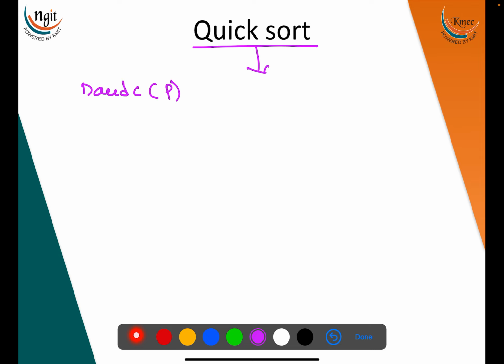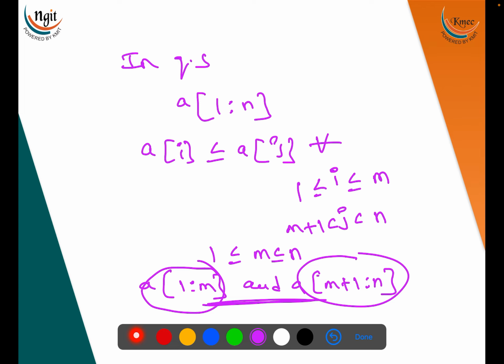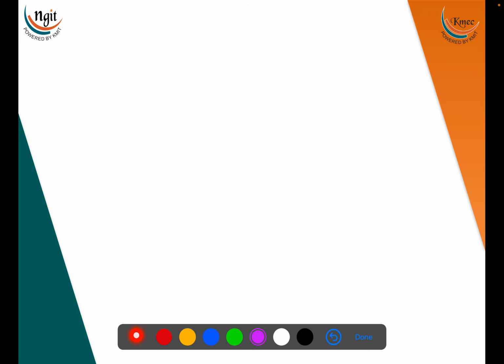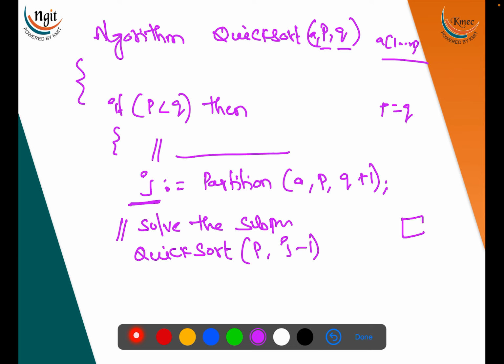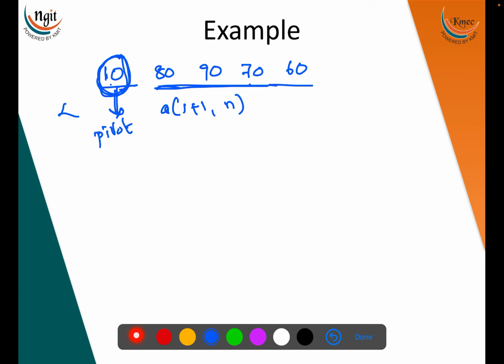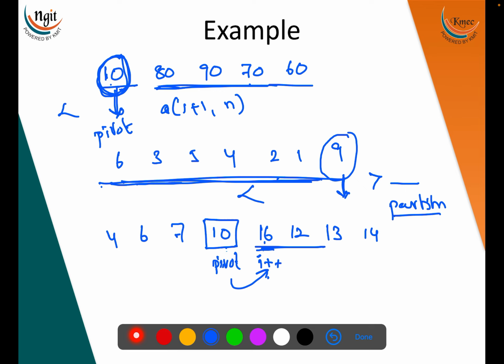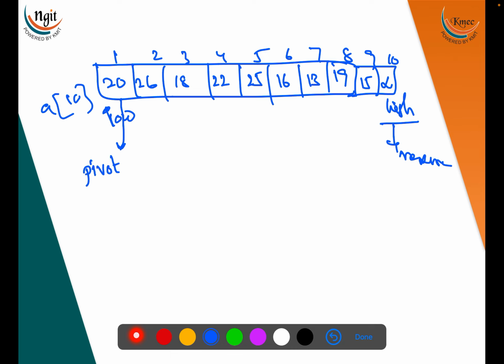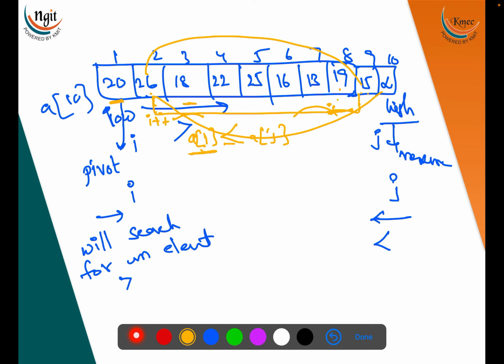2.3 Quick Sort